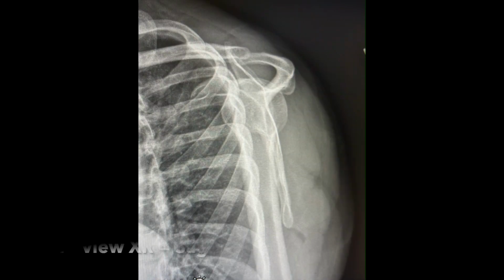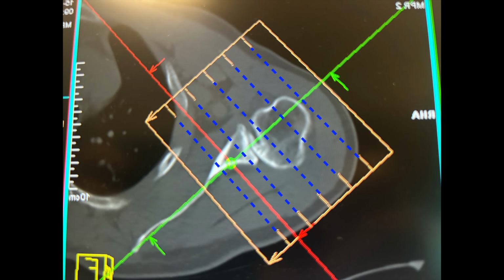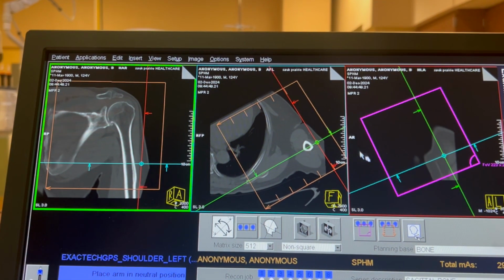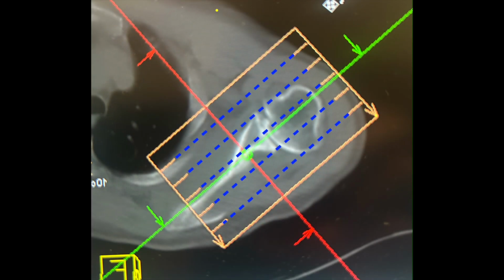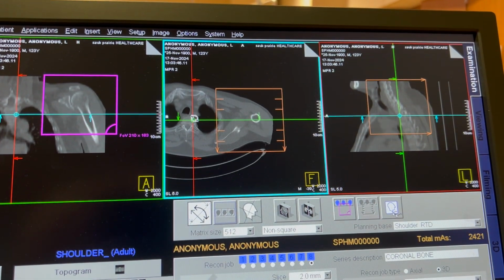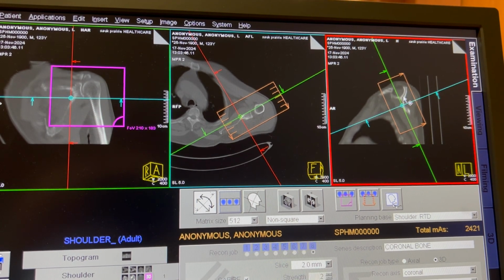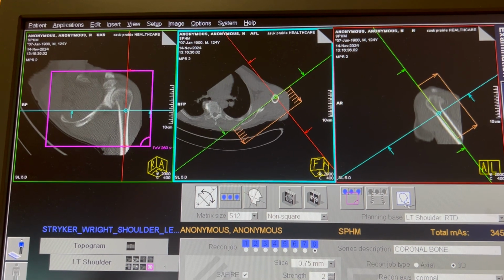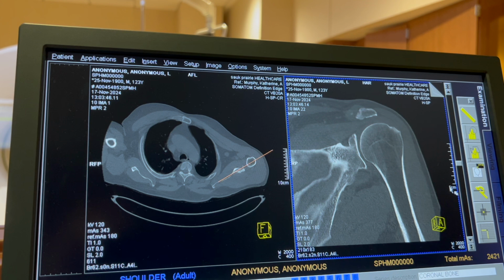Siemens CT: Shoulder Reconstructions: How To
Just a quick video about reconstructing shoulders